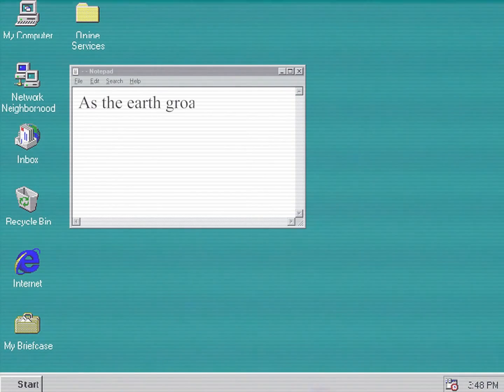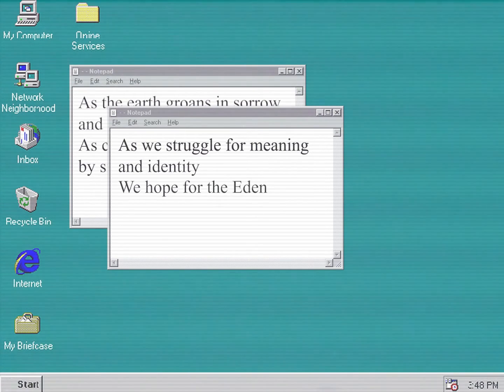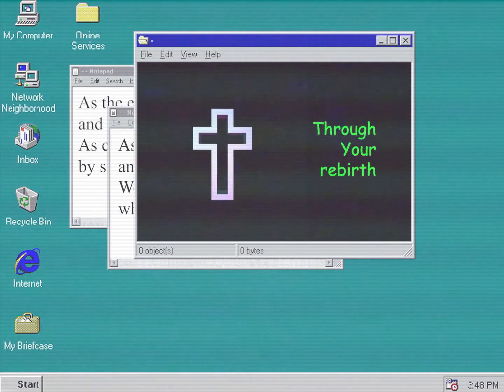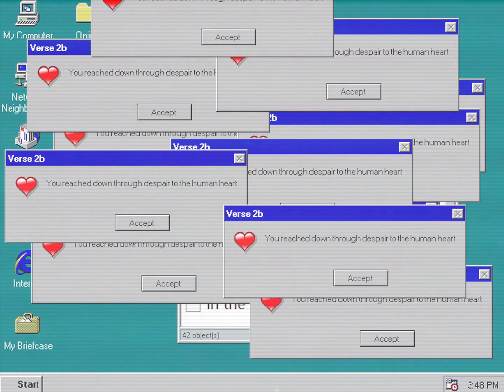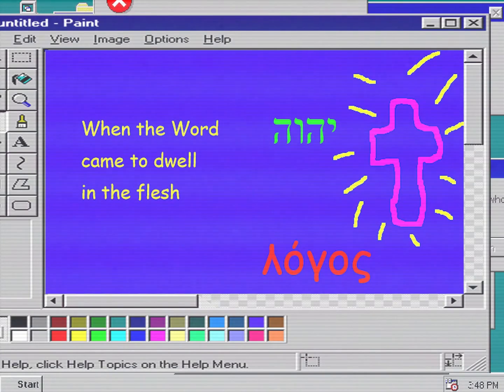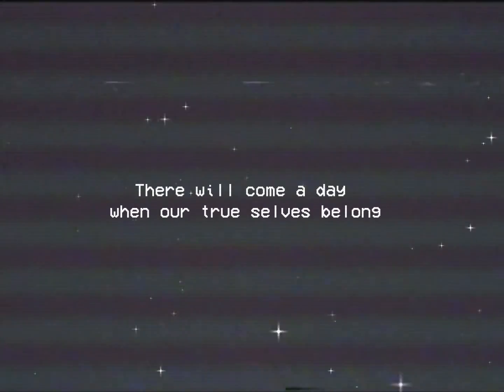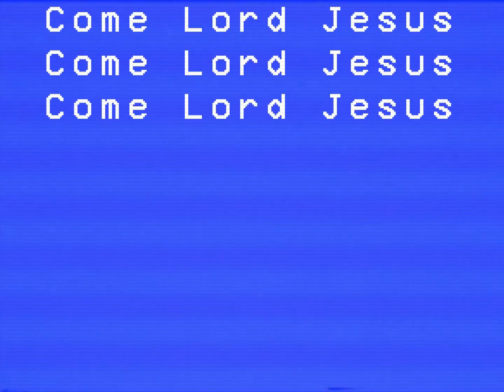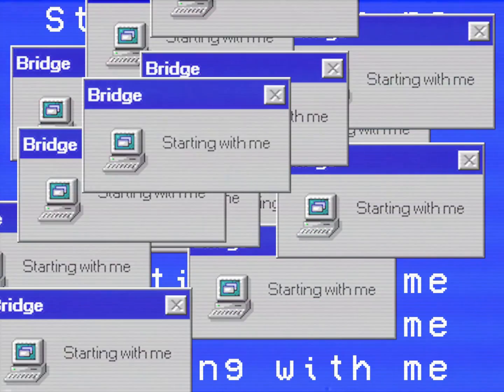Crucify The Flesh - "Rebirth" (Official Video)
Crucify The Flesh presents the official lyric video for "Rebirth",  off their new album "Death | Rebirth", available everywhere now!

Produced and engineered by: Alex Goodenough
Recorded at: Altered State Productions
Mastering by: Sam Striker at Native Darkness Productions
Video Editing by: Jake Potter

Lyrics:

(Verse 1)
As the earth groans in sorrow and longs to be free
As creation’s corrupted by sinners like me
As we struggle for meaning and identity
We hope for the Eden where we were meant to be

(Chorus 1)
Though this world is in darkness and sin
Still You call us to breathe and to begin again
By Eve’s promised seed
From death we are freed
Through Your rebirth

(Verse 2)
Just like gold sealing cracks in a kintsugi bowl
Is Your love healing shame in the depths of my soul
You reached down through despair to the human heart
And became one of us, to make the broken whole

[Repeat Chorus 1]

(Chorus 2)
When the Word came to dwell in flesh
God among us incarnate was sentenced to death
For though we were lost
The King chose the cross
For our rebirth

(Interlude)
There will come a day when our true selves belong
As heaven and earth come together as one
But until that day we will faithfully wait
And we’ll sing Your praises:

(Bridge)
Come Lord Jesus
Bring resurrection
Your kingdom come
Starting with me